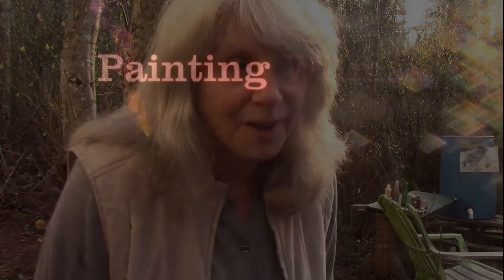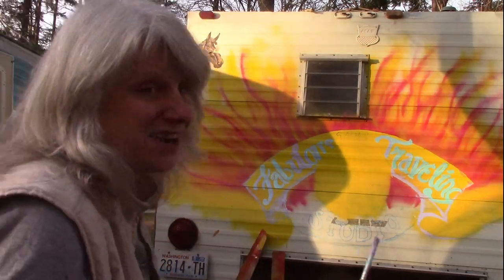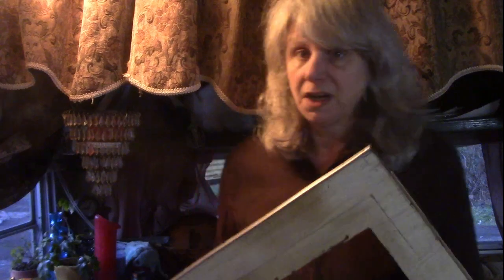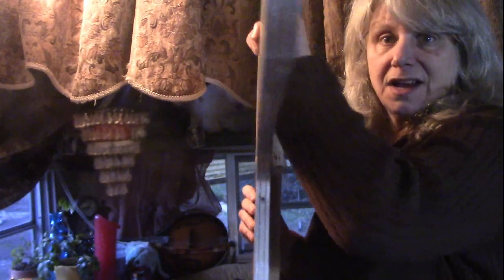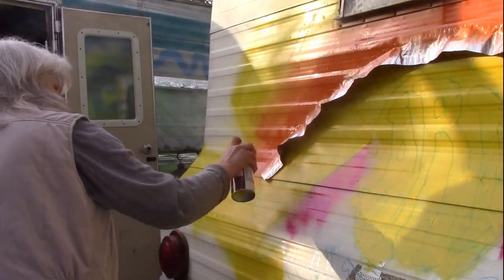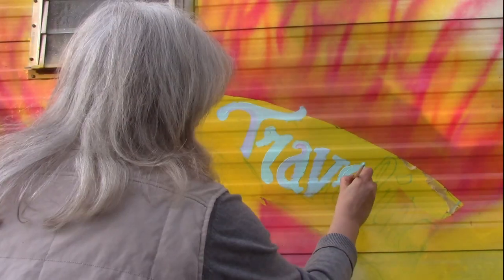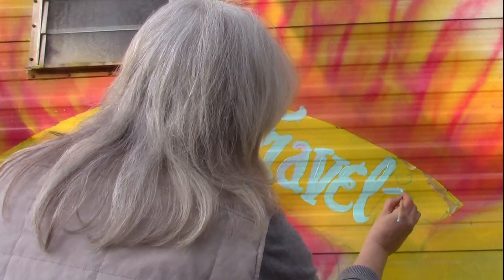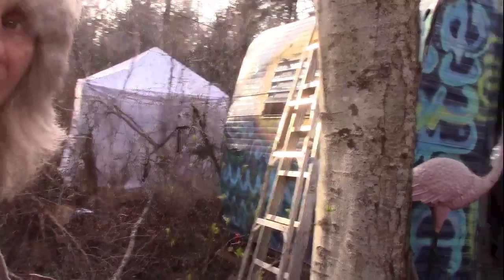Painting Wilma - spray painting a travel trailer tiny home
I received some spray paint for a birthday present so now is the time to play with my BIG palette Wilma. Wilma is a Kit companion trailer circa 1969

Arches Watercolor Paper - 300 lb. Rough 5-Pack 22x30" - Bright White
3/4 " Angle Paint Brush